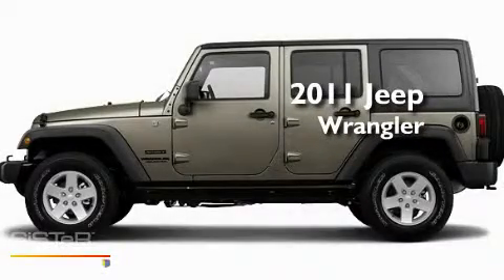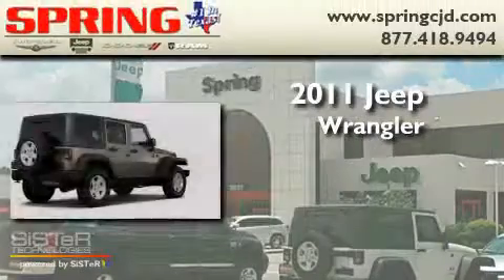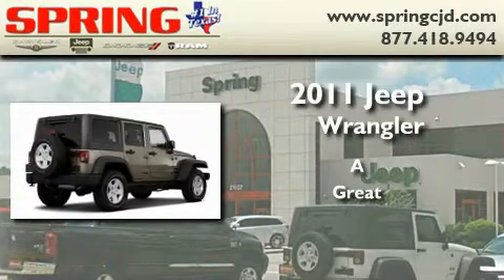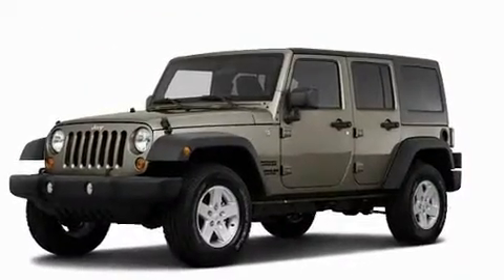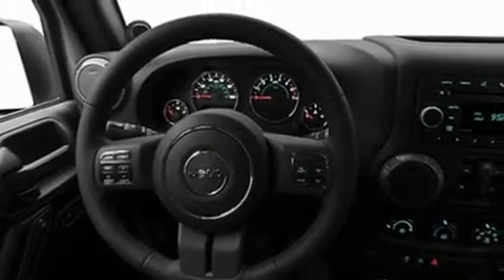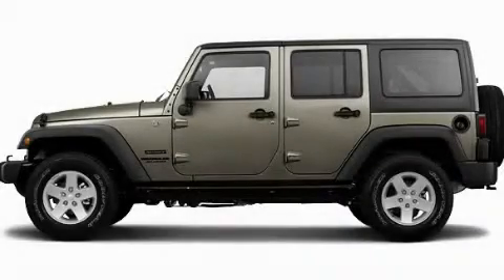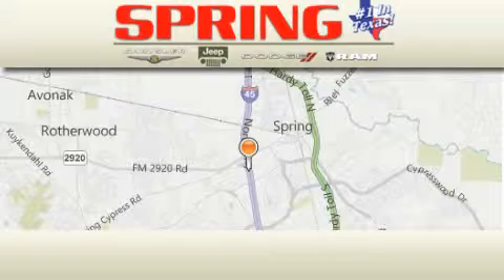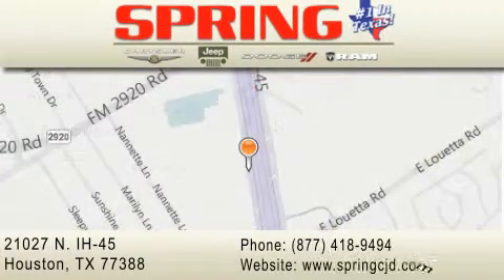2011 Jeep Wrangler Houston TX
Year : 2011

 Make : Jeep

 Model : Wrangler

 Exterior : Brown

 Miles : 1

 Interior : Black Interior

 Stock : BL586919

 21027 N. IH 45

 2011 Jeep Wrangler  TX